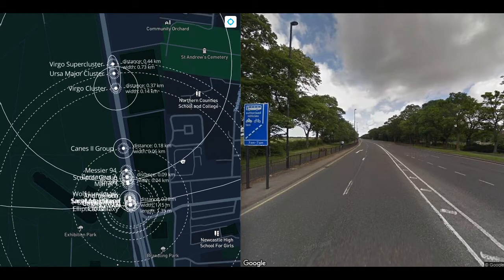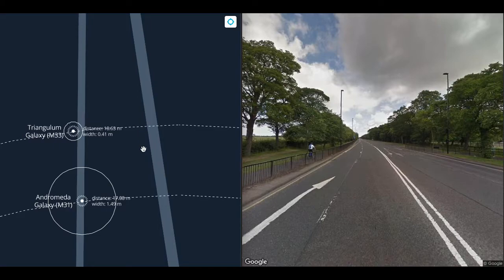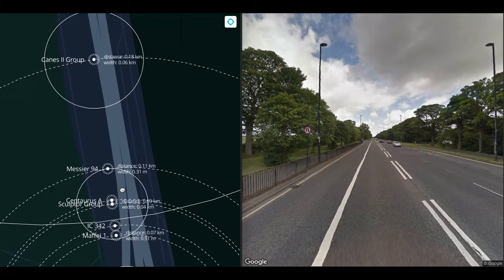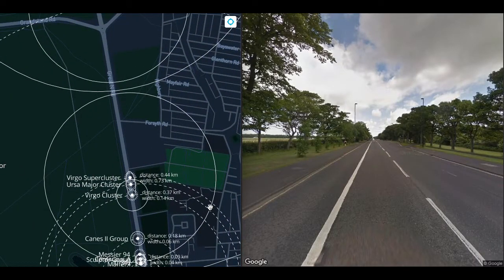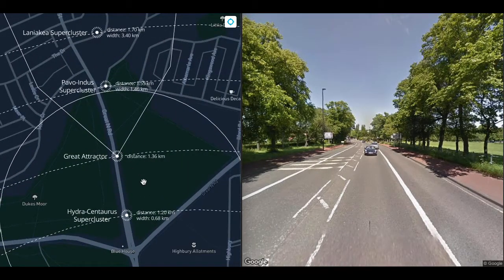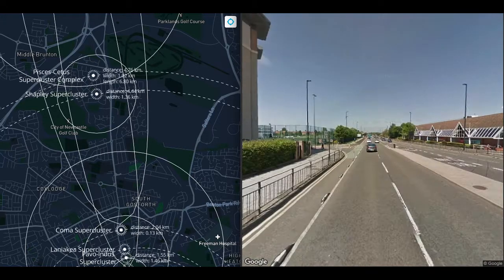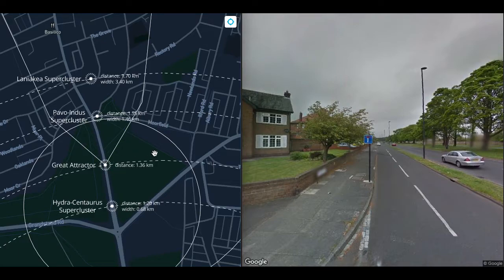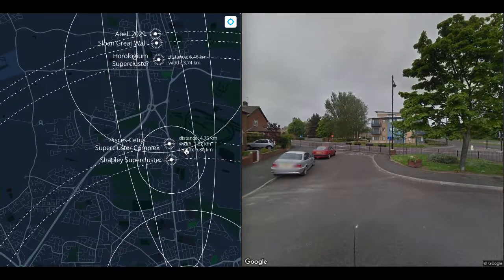SpaceWalks: Walk #4 - the nearest clusters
How big is the universe? I'm doing a walk about 5km long at increasing scales to demonstrate the size of various celestial objects.